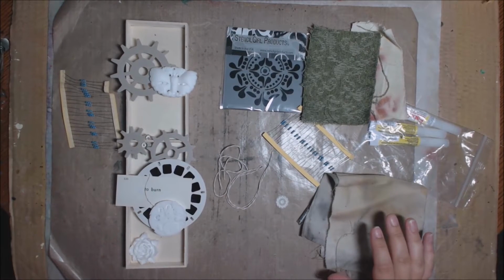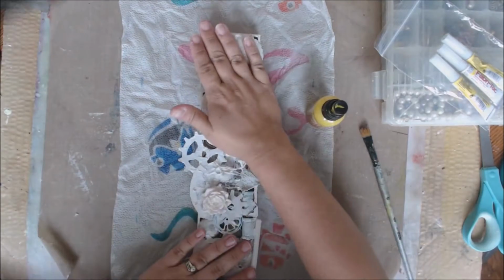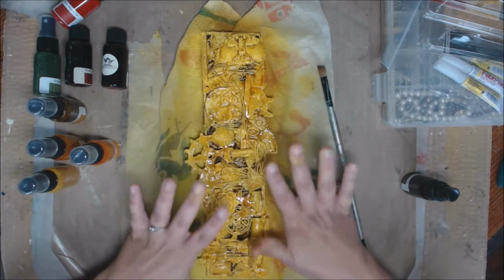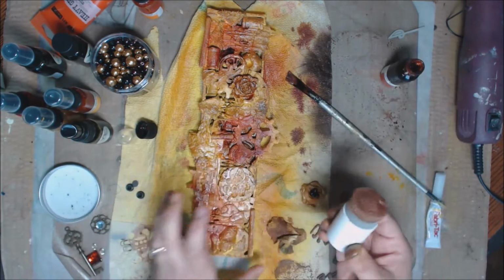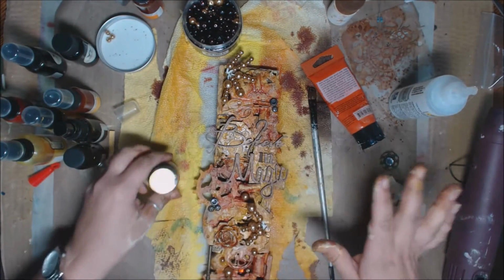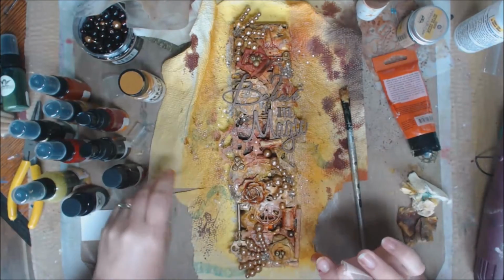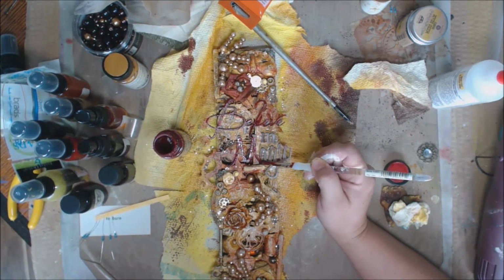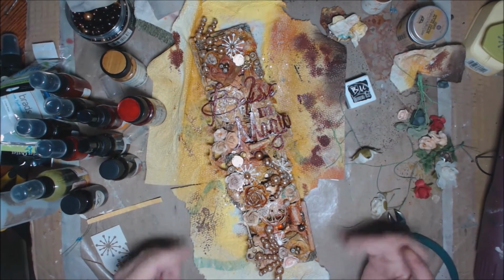Believe in Magic - Mixed Media Art - Tina Walker Craft Collab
Tina Walker is doing a craft collab called "Starting From the Same Place.  We all got the same items to create with, here is my take a mixed media art piece full of autumn colors.  It is a blog hop and the link is

My videos are all about Lifestyle Crafts including:
Scrapbooking
Cards
Mixed Media
Paper Crafts
Home Decor
Storage and Organization
Technique Tutorials
Stamps
Kid Crafts
General Crafts
Accessories
Homemade Gifts
Art Journals
Product Reviews
Recipes

Scrap N'Art Magazine
ScrapPlezier
Walnut Hollow Influencer
DecoArt Artist